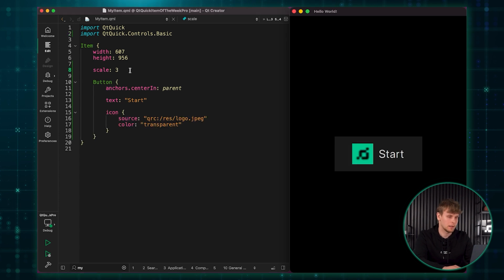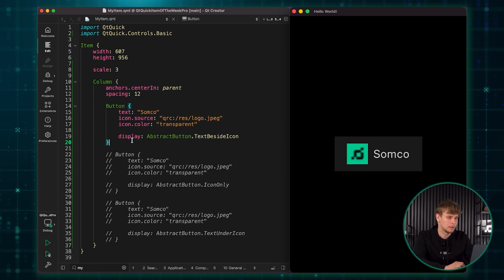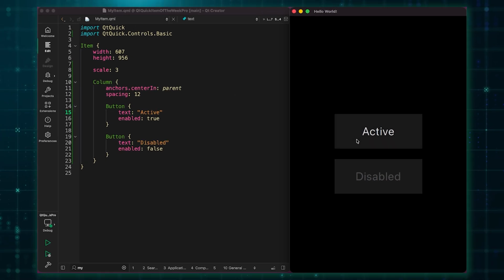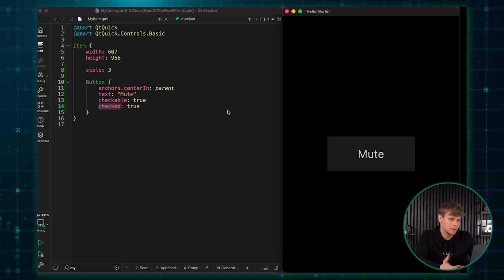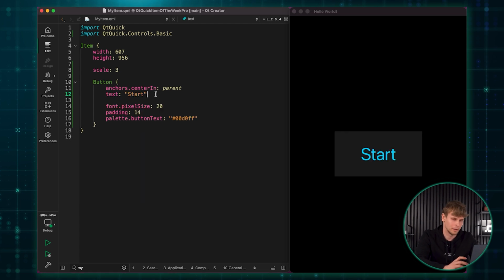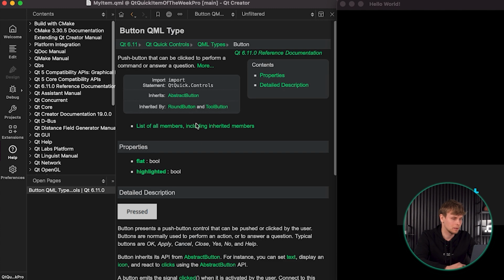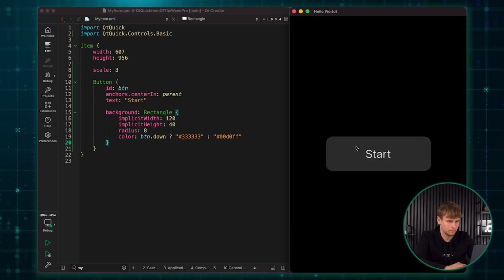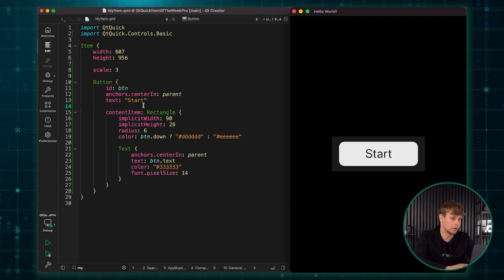Button in QML| Qt Quick Item Of the Week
Check how we can help you with Qt Development Services 👉

In this episode of Qt Item Of The Week, Mateusz breaks down the Button — one of the most common controls in any UI, used to confirm, start, stop, or trigger an action.

You'll learn the core properties that shape a button's behavior and look: text, icon, display modes (text beside icon, icon only, text under icon), enabled, checkable (toggle behavior), flat, and highlighted.

Then we go further, customizing the background and content item to move beyond the default look — including a simple custom background, a text-only content item, and a "badge" style rectangle inside the button.

By the end, Mateusz builds a fully custom, polished button with its own shape, colors, press animation, and hover glow — while keeping all the standard click handling and signals you rely on. A great example of how QML lets you build product-ready controls without losing the built-in logic.

Timestamps:
0:00 Qt Quick Button Introduction
0:49 QML Button text Property
1:02 Qt Quick Controls Basic Style
1:25 Button icon, display & Click Signals
2:15 Button enabled Property
2:32 Checkable Button (Toggle Behavior)
2:58 Flat & Highlighted Button Styles
3:21 Styling Button with padding & palette
3:39 Qt Button Documentation (F1 Shortcut)
4:01 Custom Button background & contentItem
5:07 Building a Custom QML Button
5:39 Outro